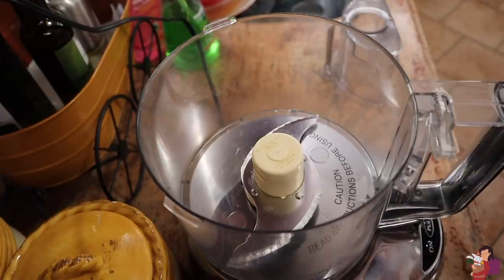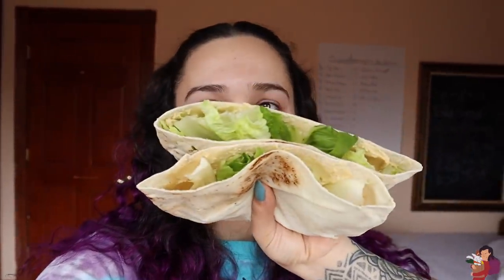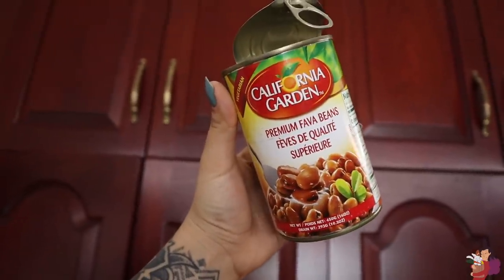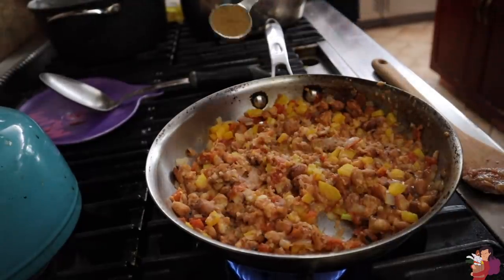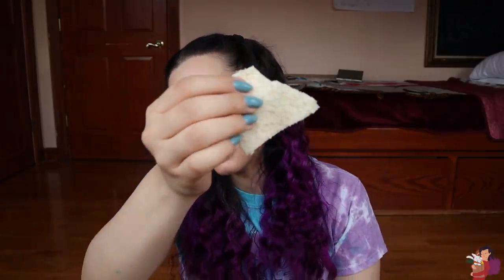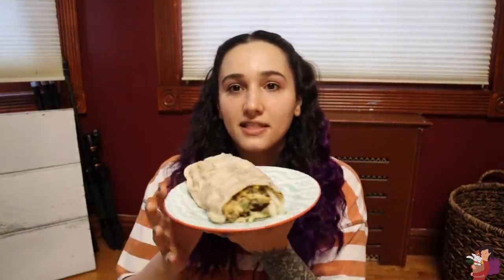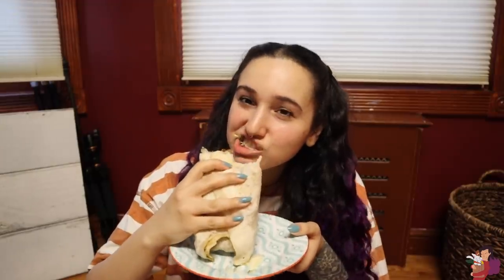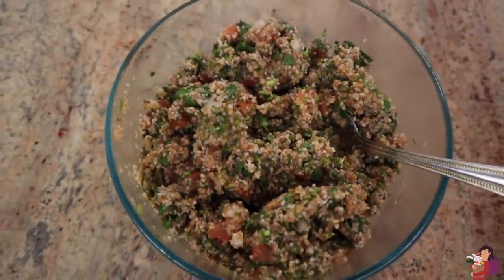What I Eat In A Day - Arab Food Only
Eating vegan doesn't mean sacrificing your cultural food! It just means looking at how you eat it in a more creative way :)